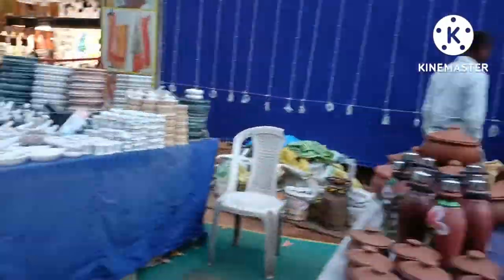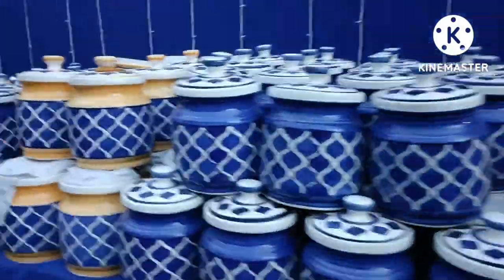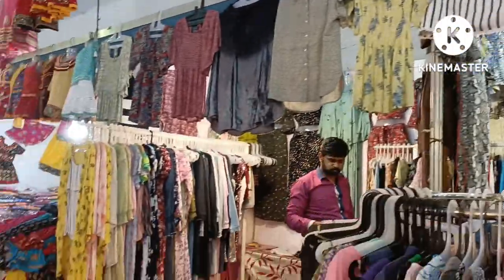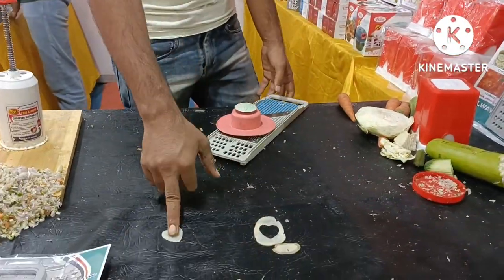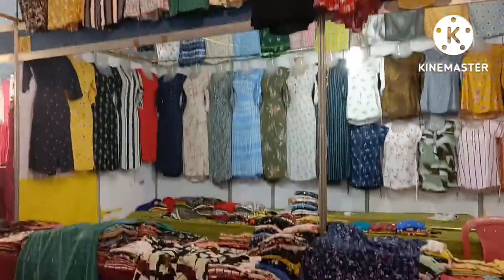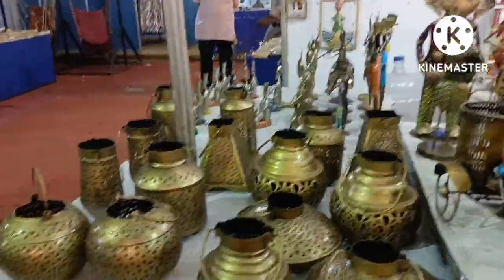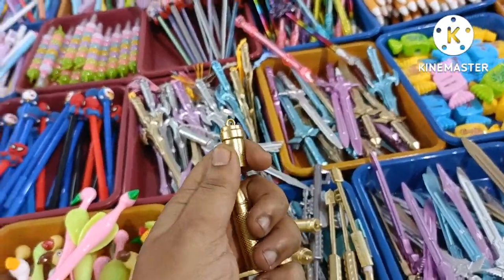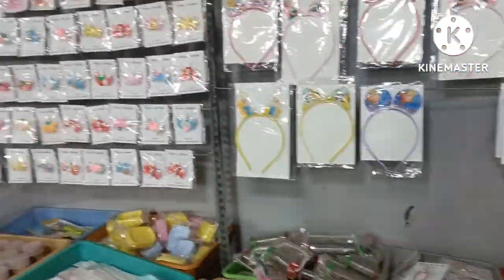FLEA MARKET BANGALORE | RAJASTHAN HANDICRAFTS | BANGLORE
Location: Brookfield, Bangalore.
What is flea market,
Wooden kitchen items, bronze decorative items, brass vessels, door mats, living carpets, election items, Khadi dress, denims, metal earrings, oxidised metal necklace, warli art saree, malmal saree, bagru print saree, bandhej saree, chanderi saree, microfiber cloth, chikenkari Kurtis, bindhis.
Creative India,
Abstract paintings,
Arts and crafts, weaving
Rajasthan traditions, Lucknowi tradition, Gift ideas